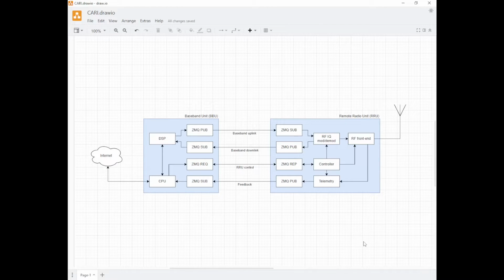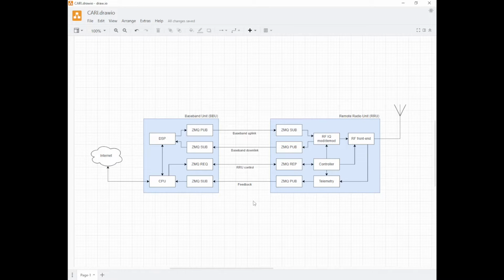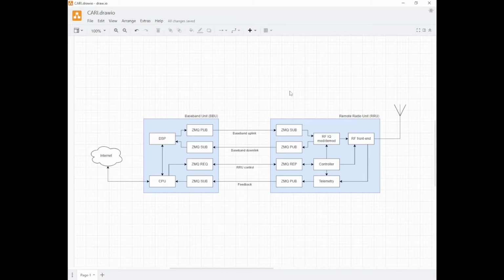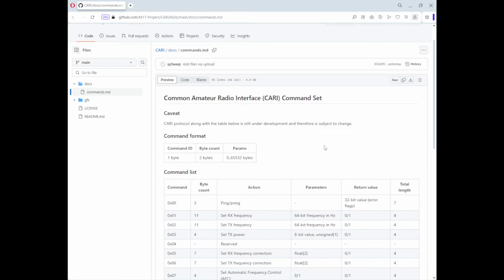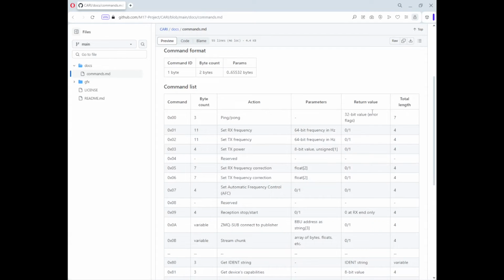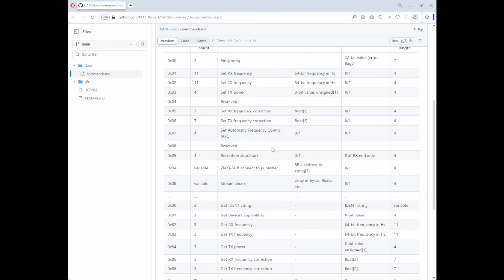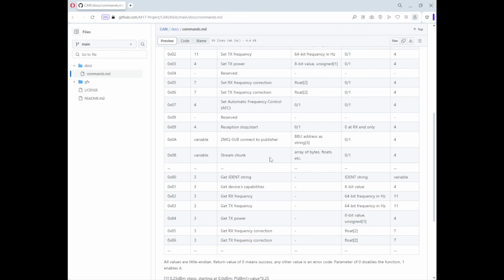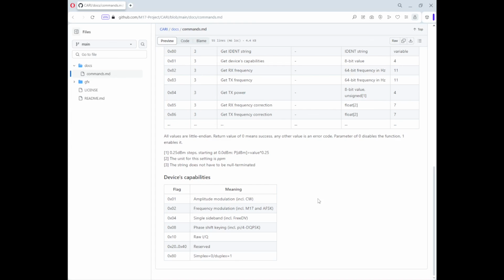SP5WWP's quick introduction to the Common Amateur Radio Interface protocol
This project is completely open-source and is a part of M17RAN (M17 Radio Access Network).